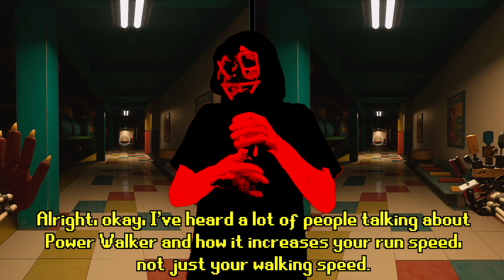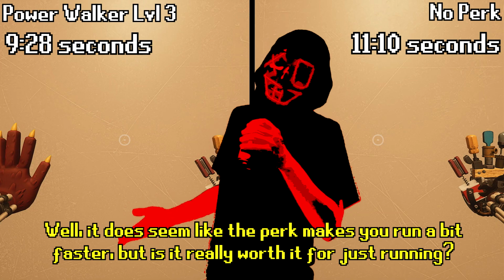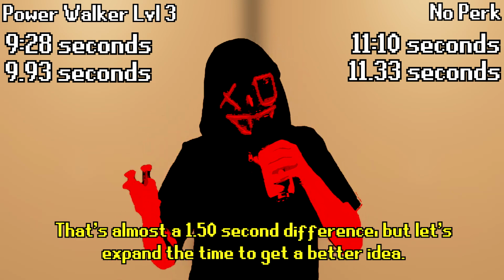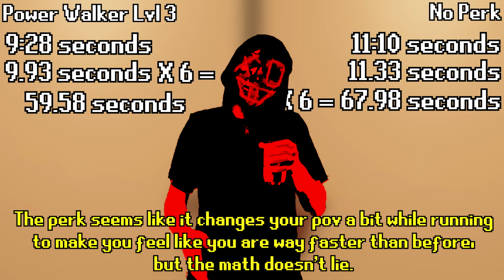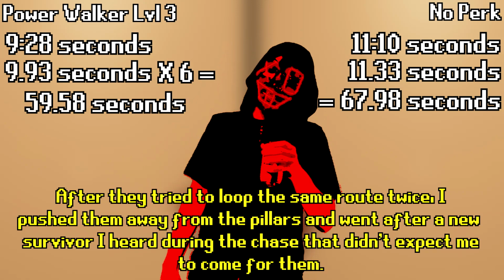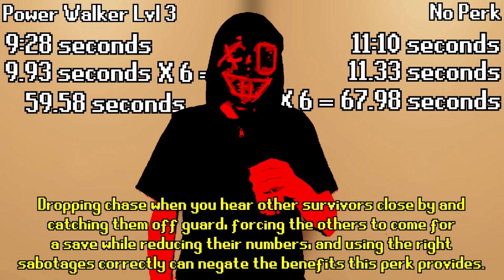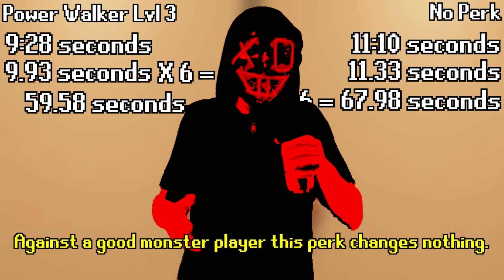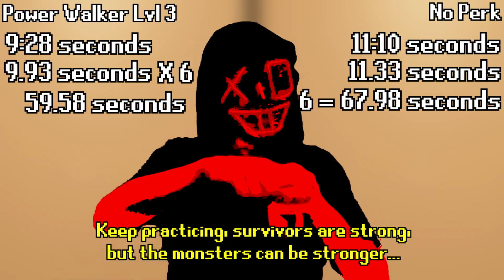Power Walker Increases RUN Speed? Let's Test It Out! - PROJECT: PLAYTIME Perk Analyzed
I heard people talk about Power Walker increasing your run speed? Well I'm here to find out if it's true, and is it worth it to actually use this perk.

Project: Playtime is a asymmetrical horror game based on Poppy Playtime. Someone is randomly chosen as the Toy, and matches can be played as 6 vs 1. The Toys are powerful, but smart survivors can still easily win.